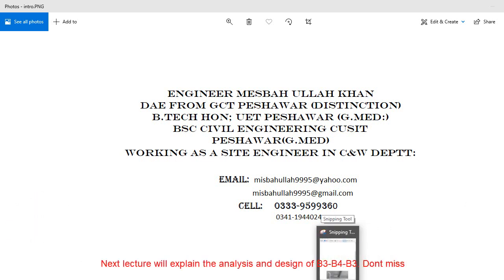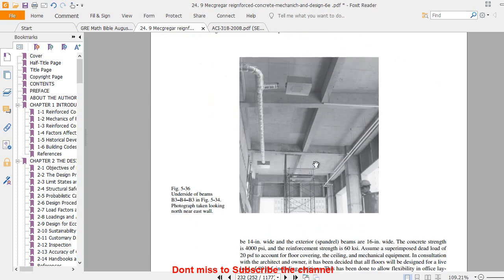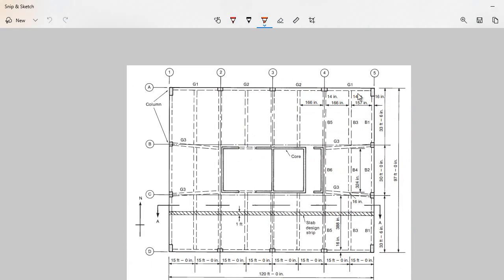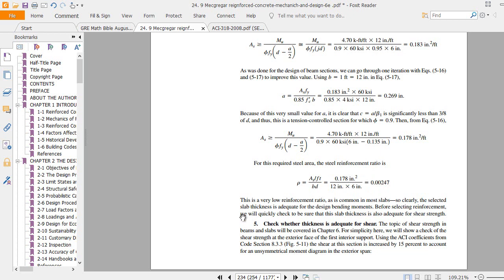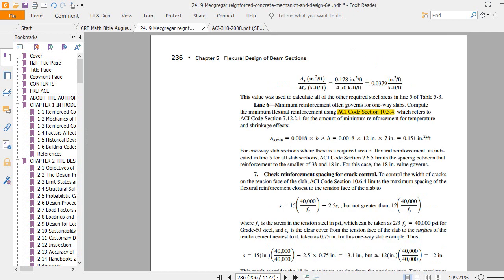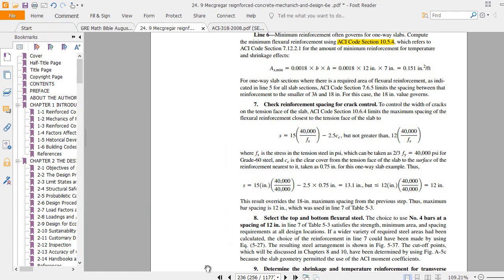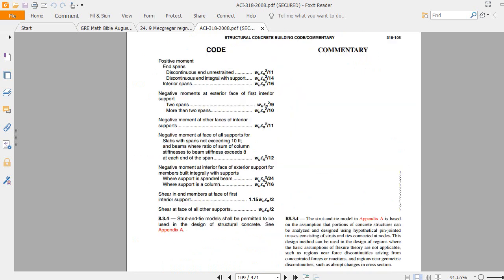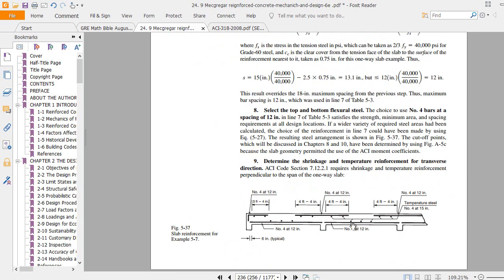Part-01 Design of one way continuous slab by using Moment coefficient- ACI 318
Explaining the ACI limitation regarding one way slab system
Why Beam and Slab cracks